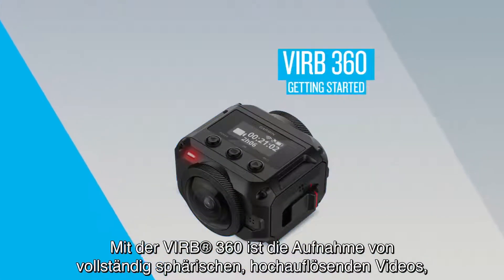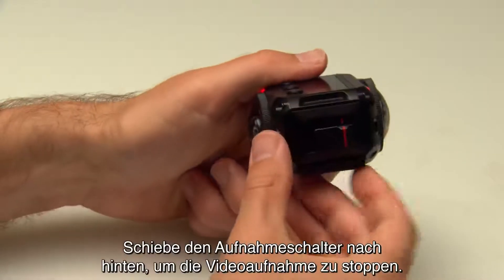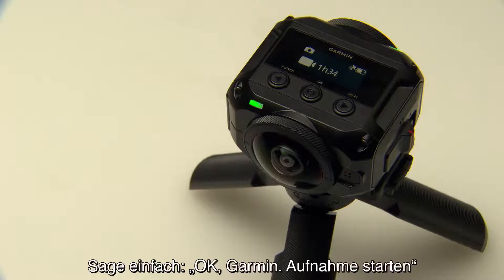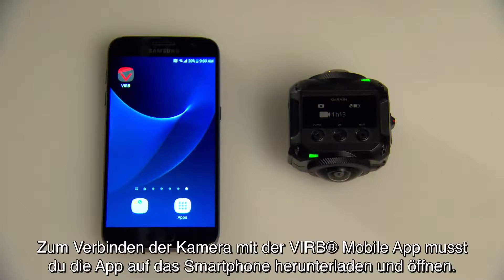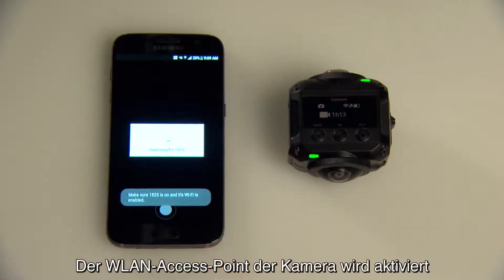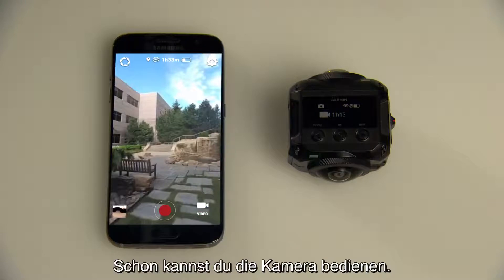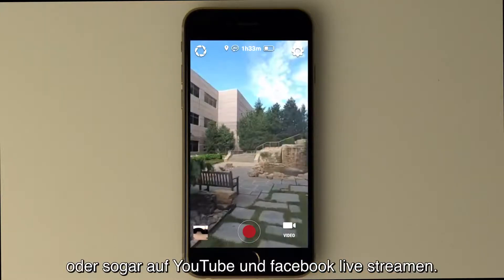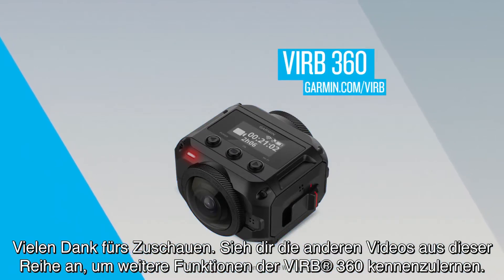Garmin VIRB® 360 Tutorial - Erste Schritte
In diesem Video erhältst du eine Einführung in die Verwendung der VIRB® 360.

Aus Erinnerungen werden Erlebnisse, mit der GARMIN® VIRB® 360. Per Knopfdruck zeichnet diese robuste, wasserdichte Kamera 360-
Grad-Videos mit einer Auflösung von bis zu 5.7K und 360-Grad-Ton auf. Wie du deine neue 360-Grad-Kamera einrichtest, deine Kamera auf einer Halterung montierst und eine Aufzeichnung startest, erfährst du hier.